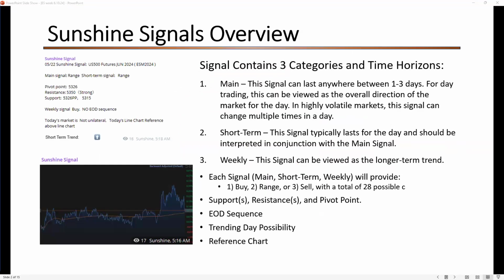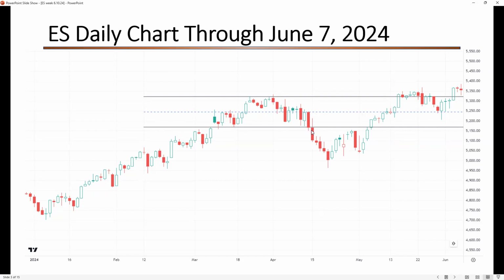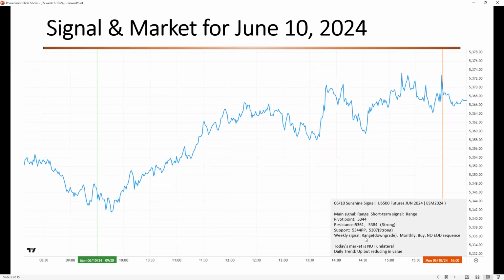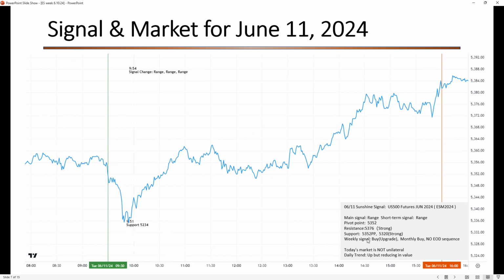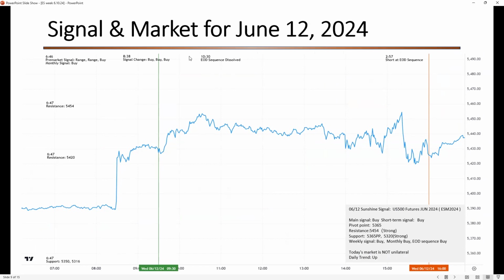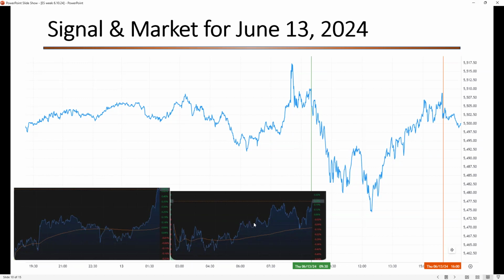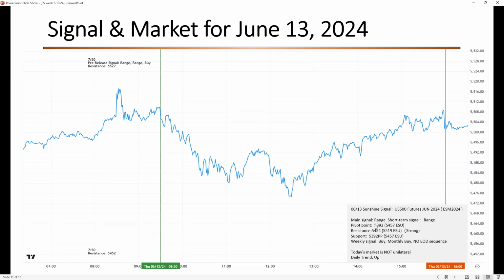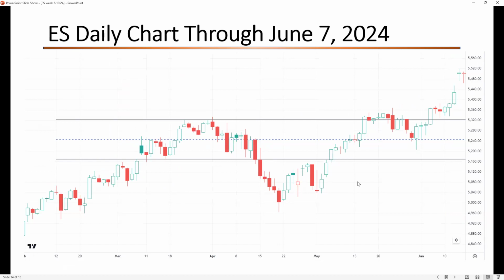Sunshine Signals - Jun 10-14 Review